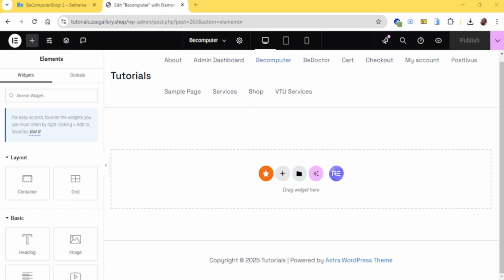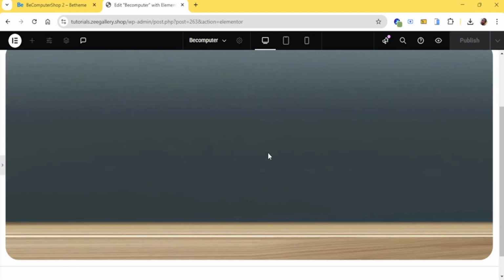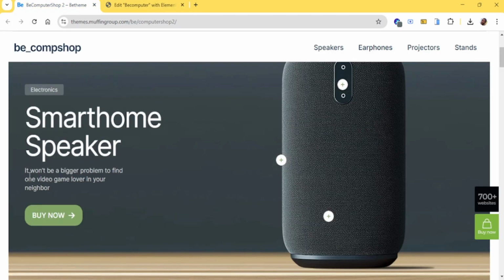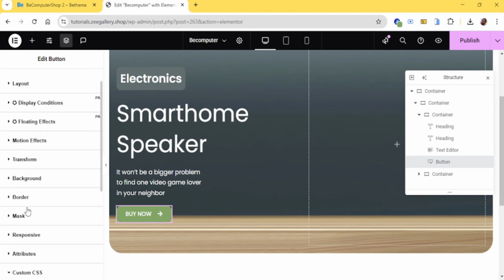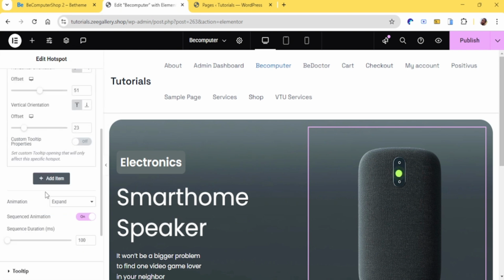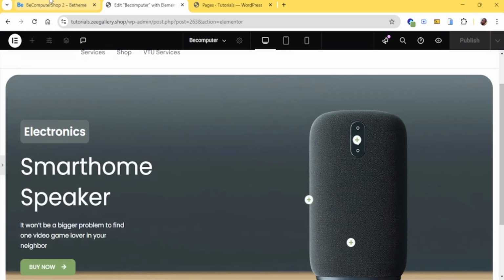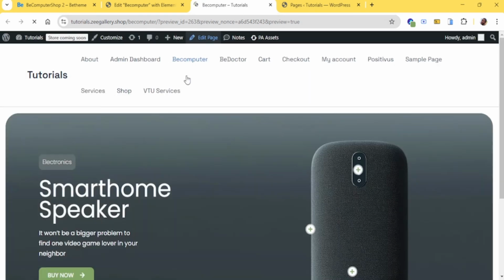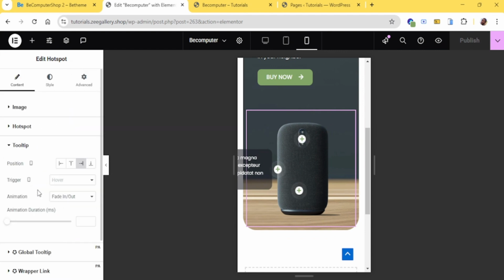How to Create an Image Hotspot Header in Elementor – Step-by-Step Tutorial!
🚀 Learn How to Create a Stunning Header with Image Hotspots in Elementor!

In this tutorial, I’ll guide you through designing a modern header with interactive image hotspots using Elementor in WordPress. This feature is perfect for highlighting key areas of an image, making your website more engaging and user-friendly!

What You’ll Learn in This Video:
✅ How to design a custom header in Elementor
✅ Adding interactive image hotspots without coding
✅ Making the design fully responsive for mobile & tablet
✅ Best practices for UI/UX and engagement

🎨 Perfect for: Business websites, portfolios, eCommerce stores, and more!

📲 Let’s Connect!